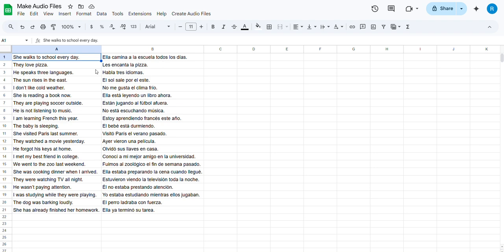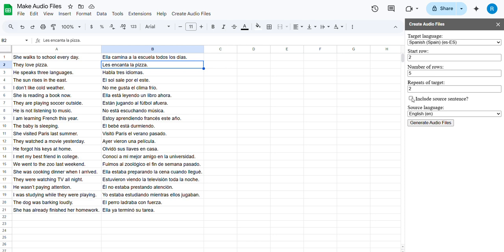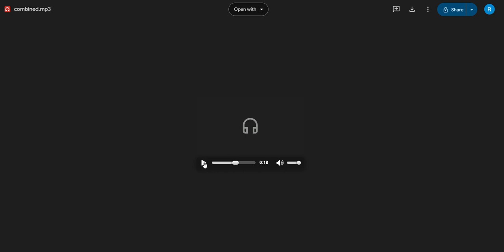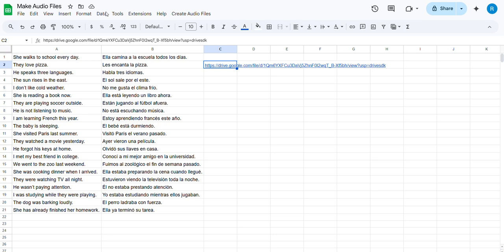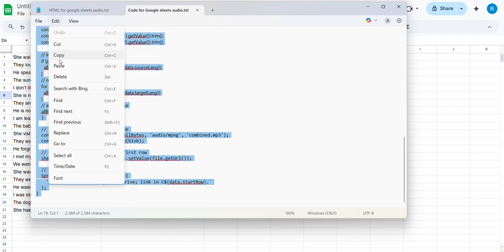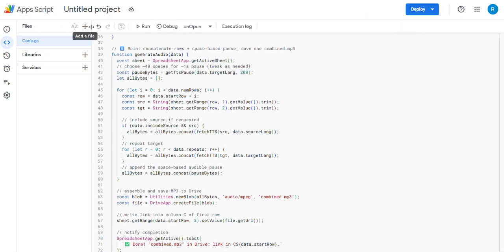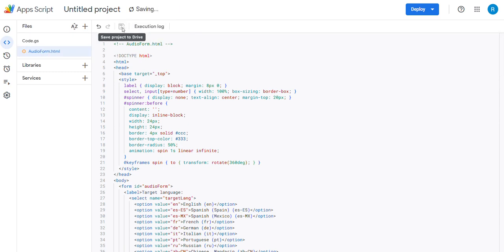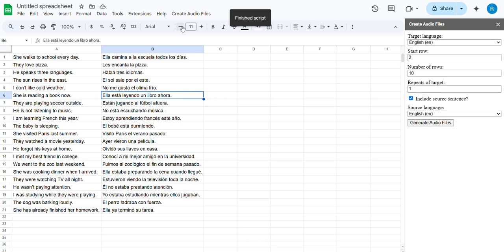Create Audio Files from Google Sheets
Create mp3 files from text in Google sheets.  Uses the (free) built-in text-to-speech (TTS) capabilities.
Once you hit generate, be a little patient - it takes about 1 to 2 seconds per row.  So if you are doing a lot of rows it could take a little time.  Don't do more than about 200 rows or so at a time.  Works for English, French, Spanish, Japanese, Mandarin, and more! Great for language learning.  Use it create comprehensible input.

google sheets text to speech, tts in google sheets, convert text to mp3, make mp3 with google sheets, google tts free, create audio files from text, spreadsheet to mp3, generate audio in browser, free tts tool, text to mp3 google sheets, google sheets voice generator